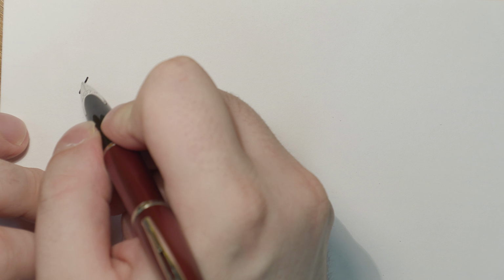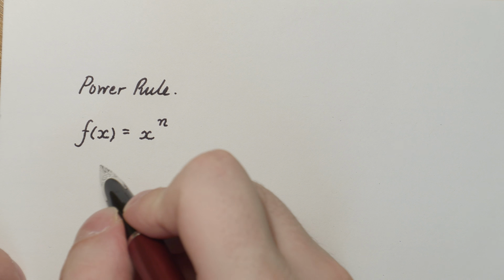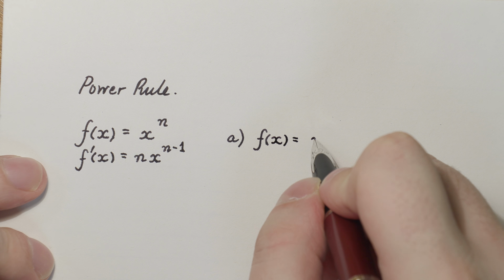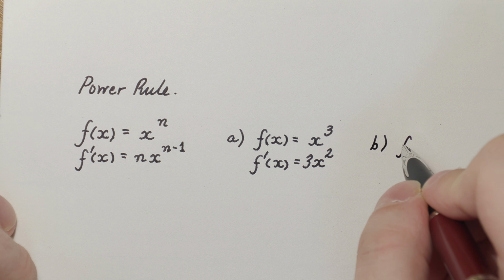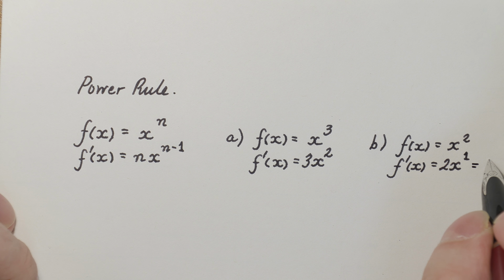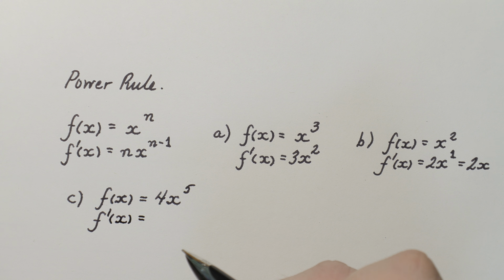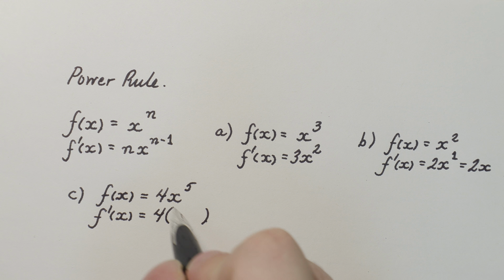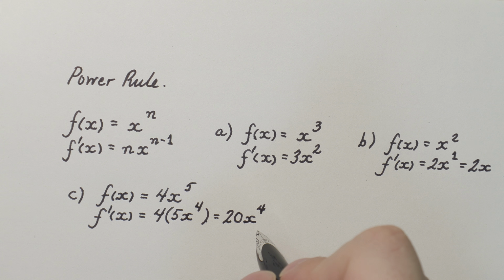Calculus: The Power Rule.